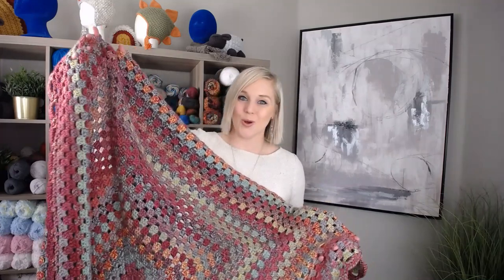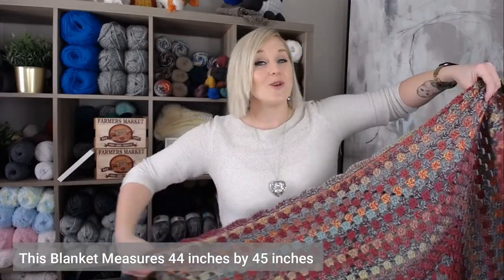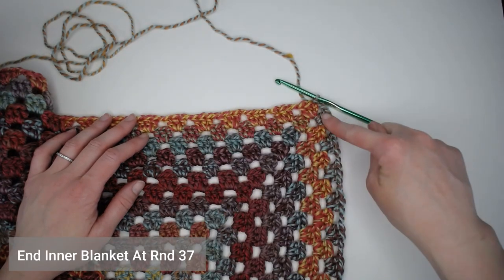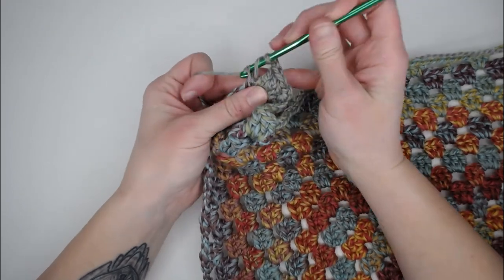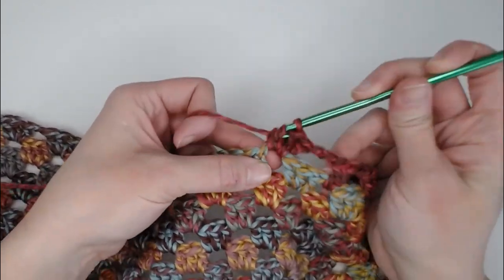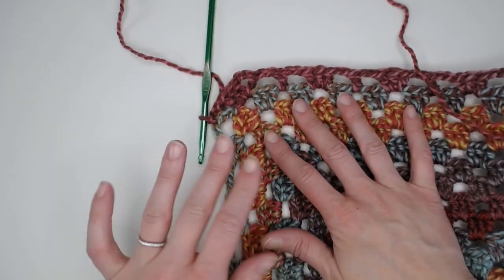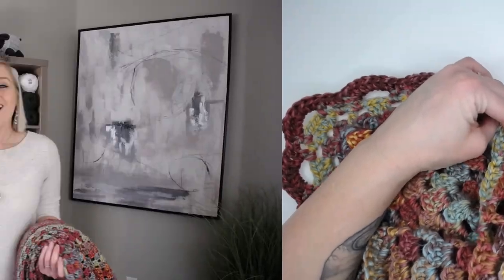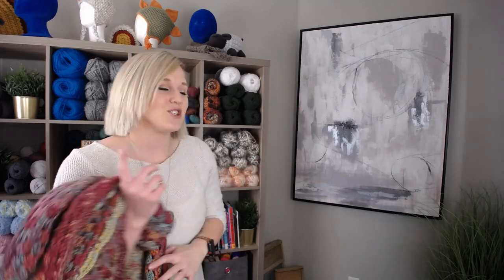Blanket Border For A Granny Square Style Blanket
The Fastest and Easiest Blanket you could ever crochet! In this video I tell you what round I went to to complete the inner body of the blanket.  This video is more about letting you know how big I made that granny square for a blanket size and then how I made the border to go around it giving that gorgeous finishing touch.  With these stunning colors you will wow all year round.

Level: Easy Beginner Friendly
Terminology: US Terminology
Dimensions:  44 inches by 45 inches

Abbreviations:
Ch   -    Chain
St(s)-    Stitch(es)

⏱Time Stamps:
Begin:  00:00
Materials: 01:48
Begin:     05:00
Rnd 2:     09:31
Rnd 3:     14:35

🧶Materials:
• 8 Skeins of YarnBee Glowing color Sage in Song
                - Or Any Size 4 weight/ medium/ worsted/ Aran/ 10-12 ply yarn
                    (I used approximately 1,490yds/ 1,363m/  581g/  31oz of yarn)

• Crochet Hook Size I/9-5.50mm